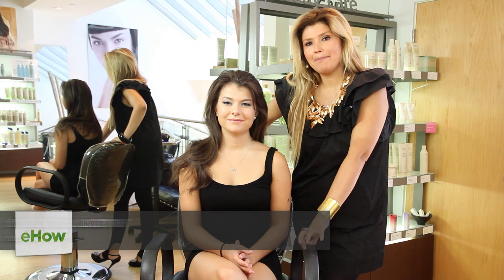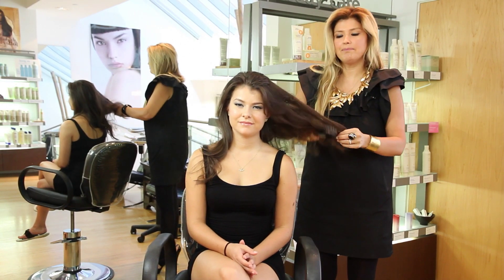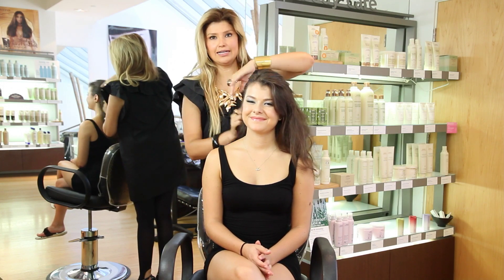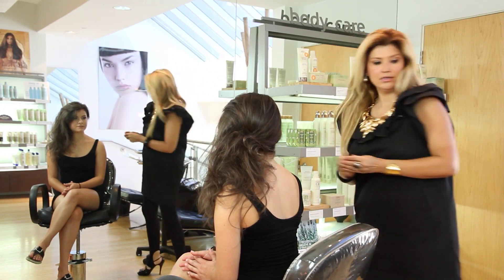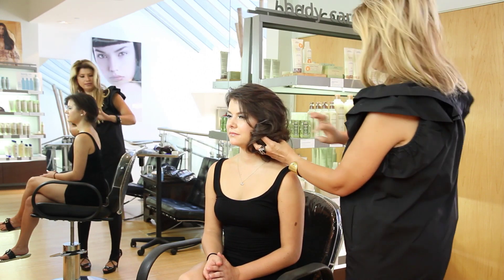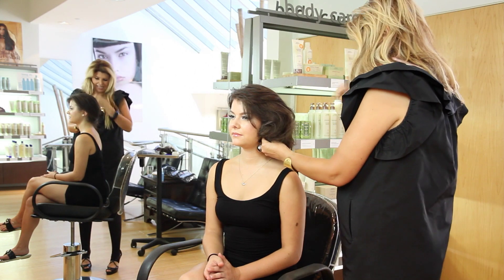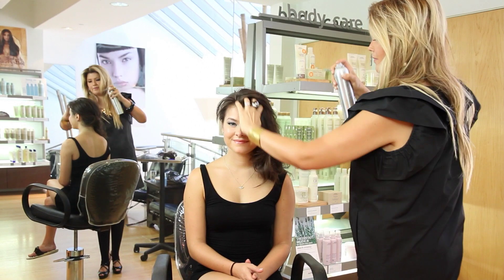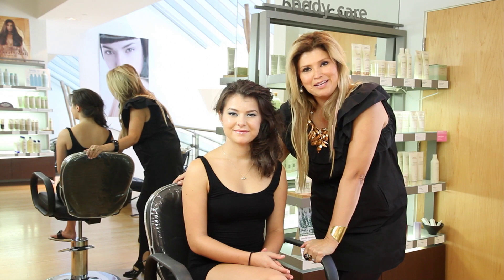DIY Wedding Hair, Low Side : Hair Styling Tips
You don't have to spend hundreds of dollars just to do your hair for a wedding. Learn about do it yourself "low side" wedding hair styles with help from a celebrity hairstylist and beauty expert in this free video clip.

Expert: Hasblady Guzman
Bio: Hasblady Guzman is a celebrity hairstylist and beauty expert who has established herself over the last two decades as one of the most respected taste-makers in her field.

Series Description: When styling your hair, it's always important that you never forget to take your hair's overall health into consideration. Get tips on hair styling with help from a celebrity hairstylist and beauty expert in this free video series.